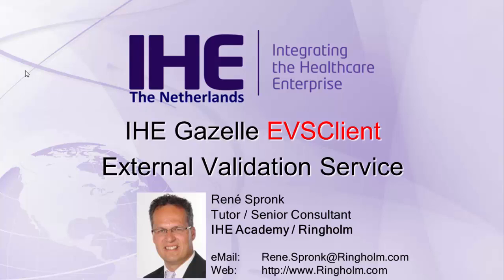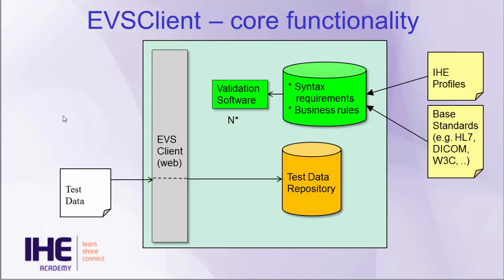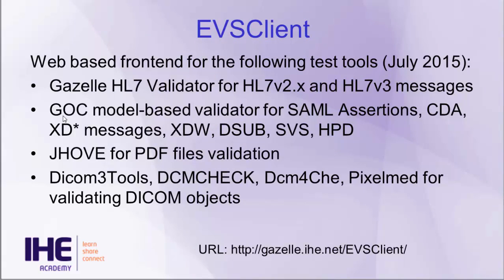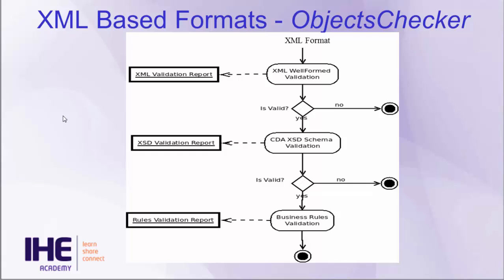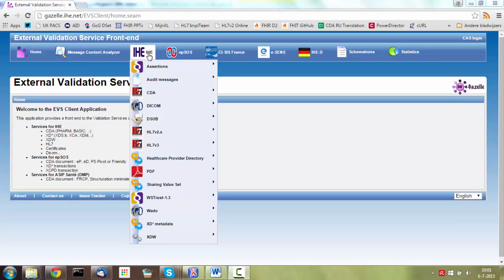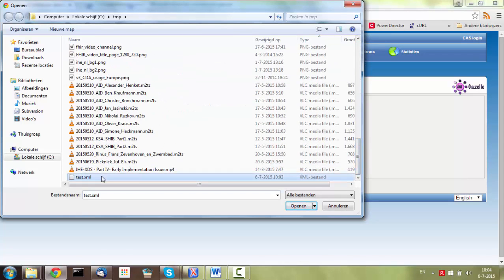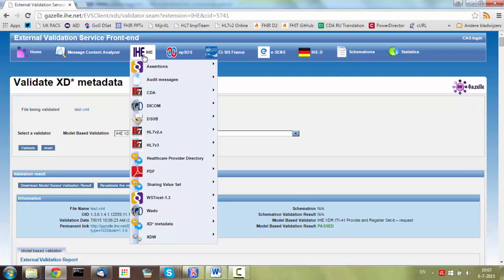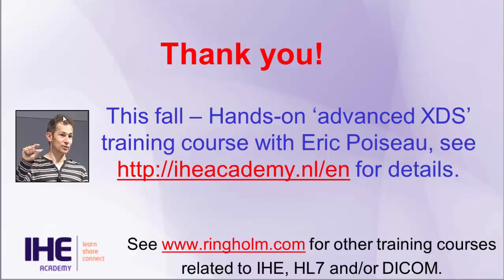Overview of the IHE Gazelle EVSClient toolkit